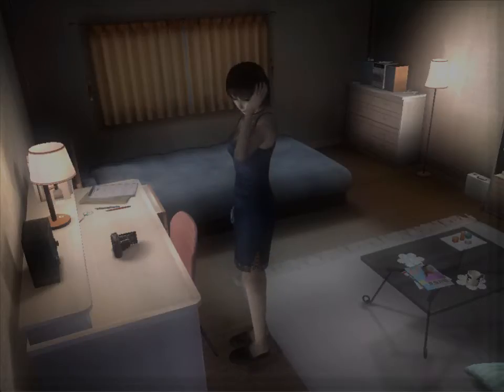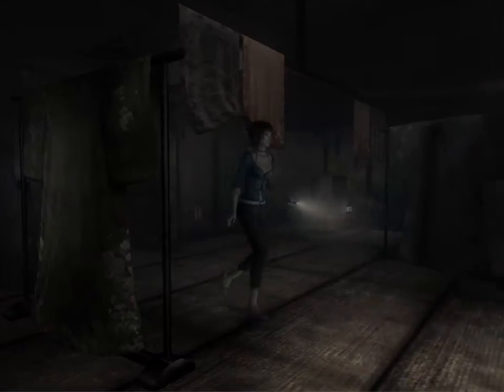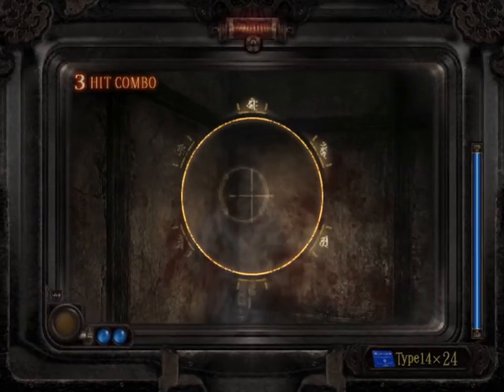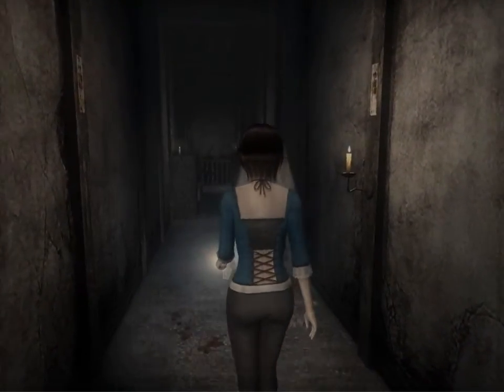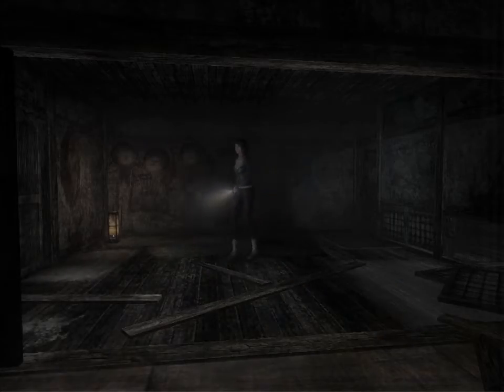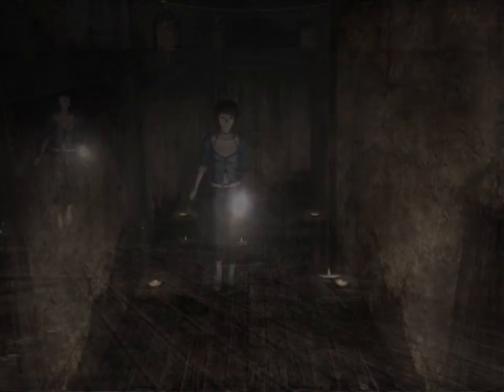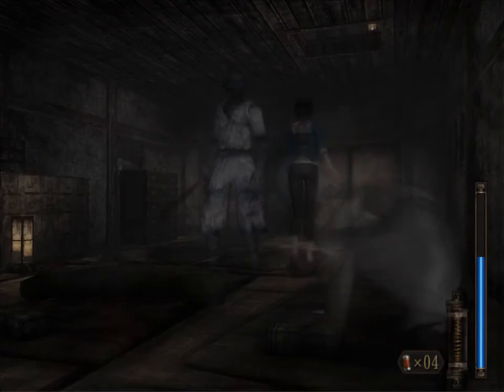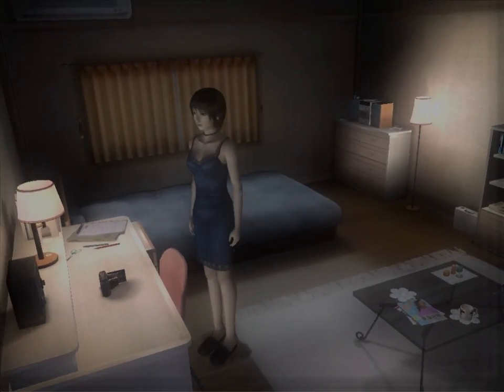Let's Play Fatal Frame 3- Hour VI: The Sacrificial Pillar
In this latest update we find out the secret of the ancient carpenters and the extreme steps they went through to make sure their works was fool proof.